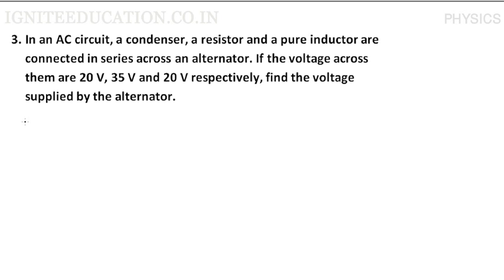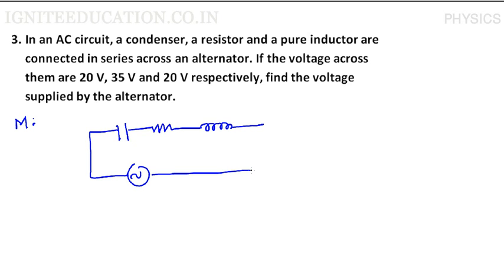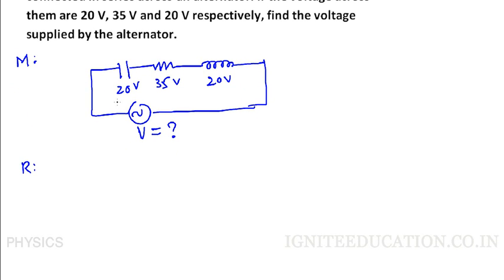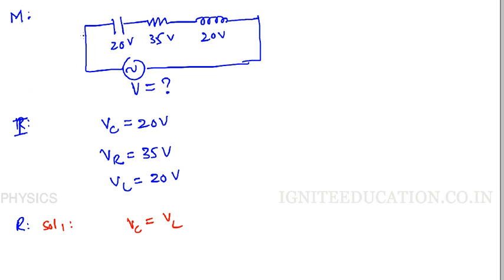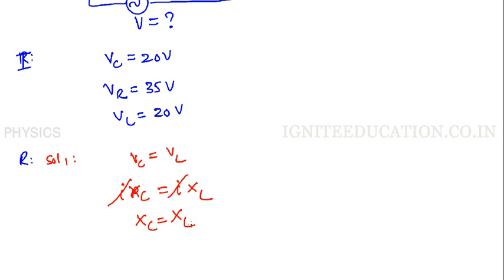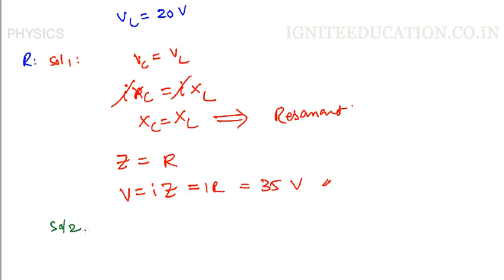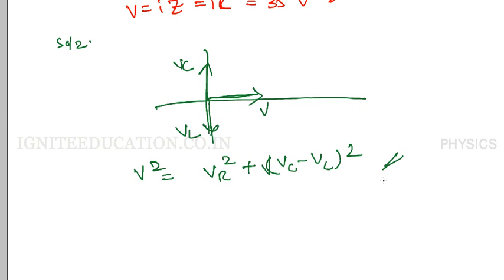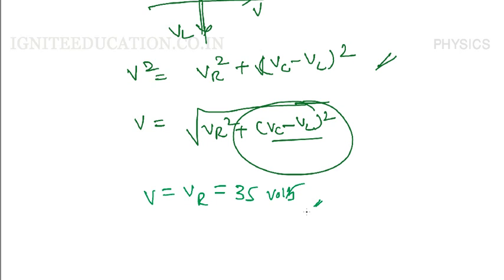TELUGU BOARD CLASS 12 CHAP 10: AC circuits PROBLEM 3 in english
Solution in english to the IPE problem 3 from the chapter 10: alternating current